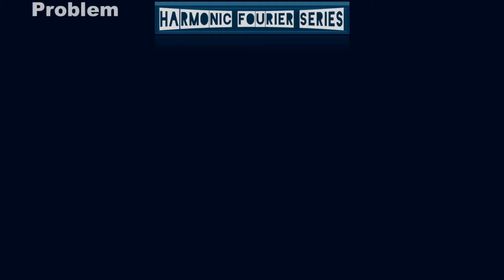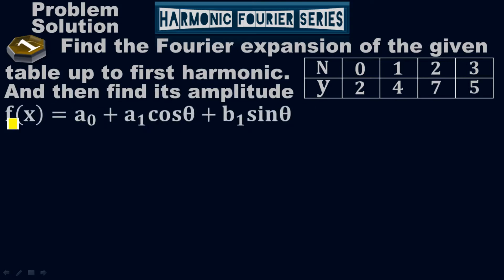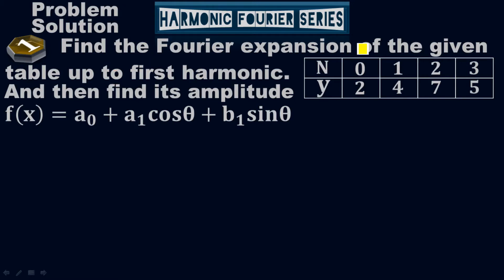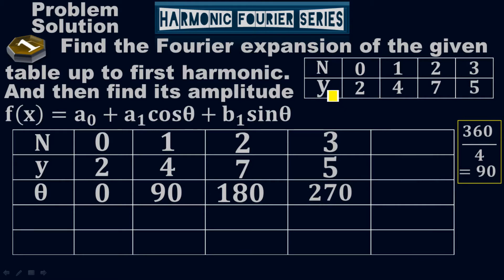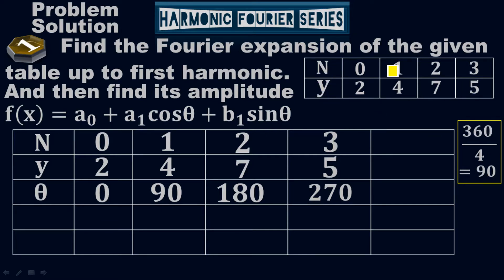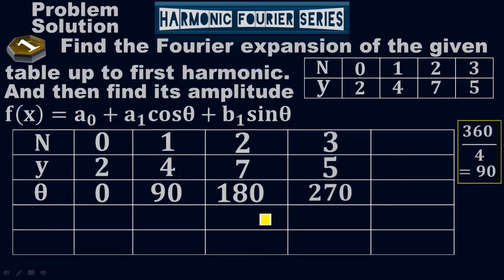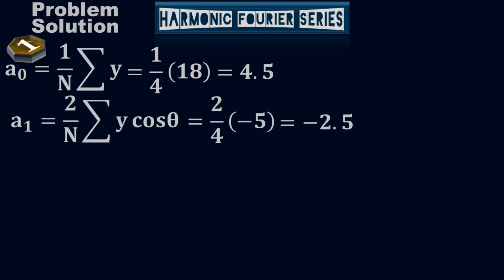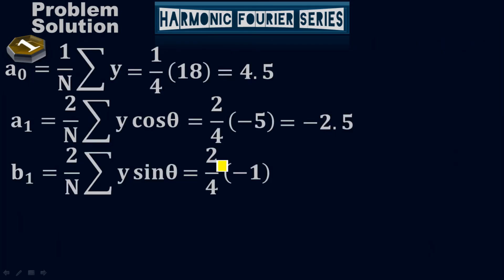Fourier Expansion up to first harmonic - Harmonic Analysis of Fourier Series - Calculus by Moein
Click here for full courses and ebooks:
The below list of topics have been covered:
Sets
Set Operations
De Morgan's Laws
Venn Diagrams
Binary Operations
Numerical System
Coordinate System
Groups

Function
Domain & Range
Inverse function
Parabola
Inverse parabolic function
Circle
Limit
Continuity & Discontinuity
Asymptote
Vertical Asymptote
Horizontal Asymptote
Hole
Derivative Rule
Chain Rule
Power Rule
Product Rule
Quotient Rule
Hyperbolic function
Inverse hyperbolic functions
Composite function
Implicit Differentiation

Fourier Transform
Z-Transform
Power Series
Binomial Series

Definite integral
Indefinite integral
U-substitution method
Separable equations
Partial differential equations
Scalar
Vector
Unit normal vector
Gradient
Divergence
Directional derivative
Solenoidal
Curl
Irrotational
Line integral
Surface integral
Green's Theorem
Stoke's Theorem
Gauss-Divergence Theorem
Runge-Kutta Method
Taylor Series
Maclaurin Series
Fourier Series
Laplace Transform
Ebooks

IT courses and ebooks:
The below is the list of topics that have been covered:
Arithmetic Operations
Boolean Conditions
Concatenation
Comparison Operators
Logical Operators
Indentation
Strings
List
2-D List
Tuples
Dictionaries
Nested dictionaries
Indexing
Functions
Def or defined functions
if statement
if-else statement
if-elif-else statement
Nested statement
for loops
while loops
Nested loops
Range Functions
Factorial
Exception Handling
Regular Expressions

Course: "Machine learning":
Confusion matrix
Under-fitting & Over-fitting
Classification
Linear Regression
Non-linear Regression
Kernel technique
Euclidean distance
Manhattan distance